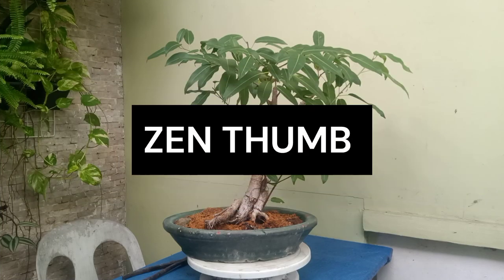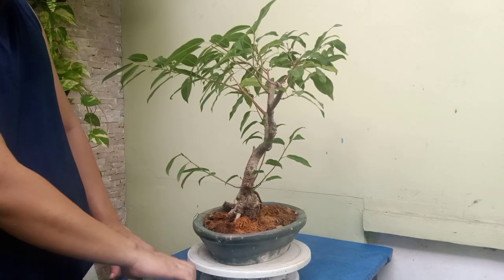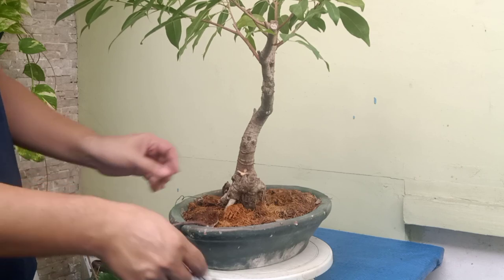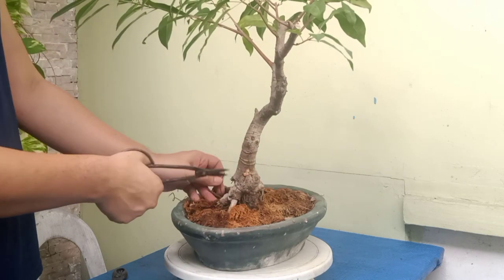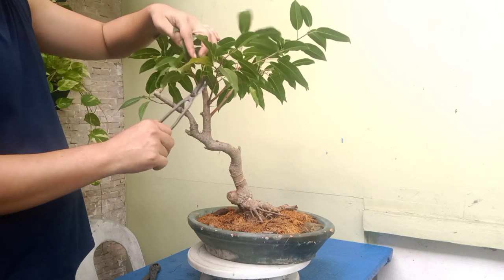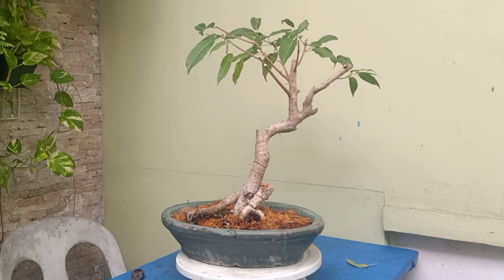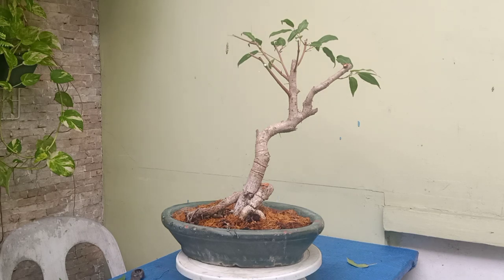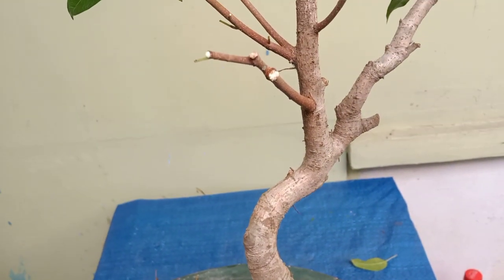FICUS BENJAMINA Bonsai Pruning | Clip & Grow Method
On this episode I will be showing and explain how I prune my Ficus Benjamina bonsai with a clip and grow method.